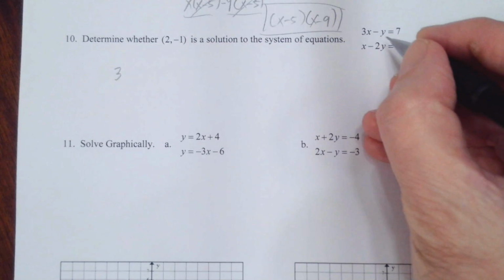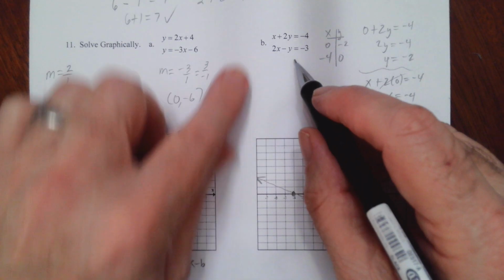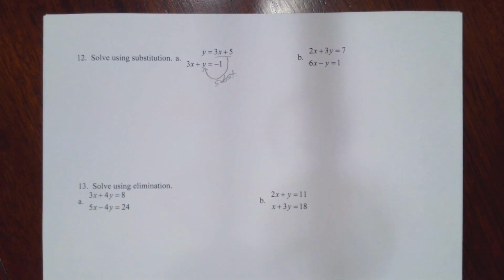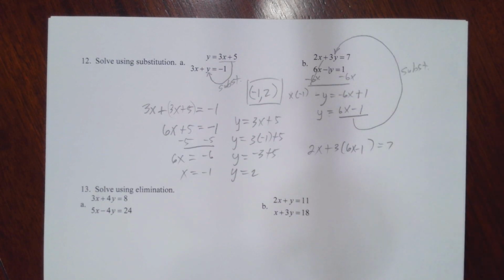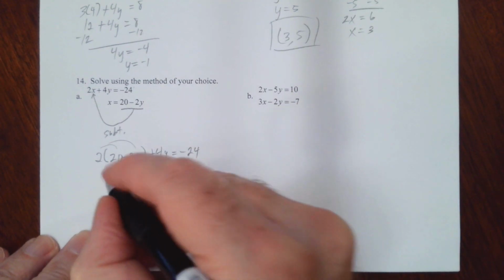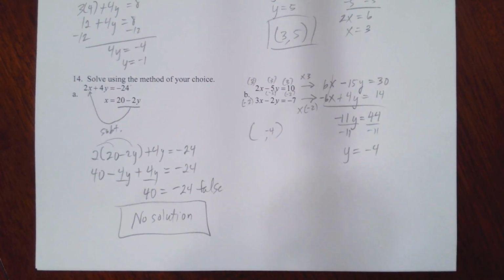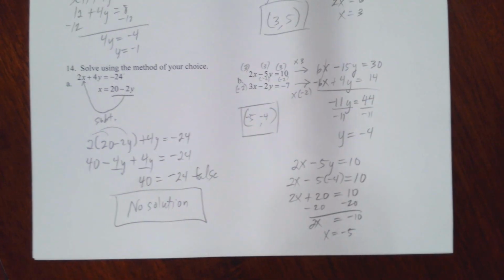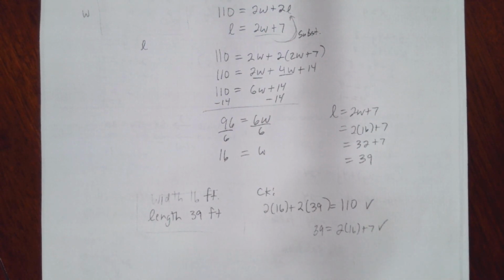DMAT0305 Test 6 Review Pt 2